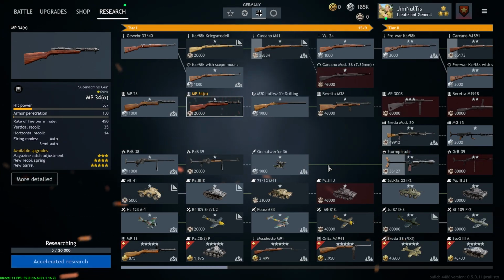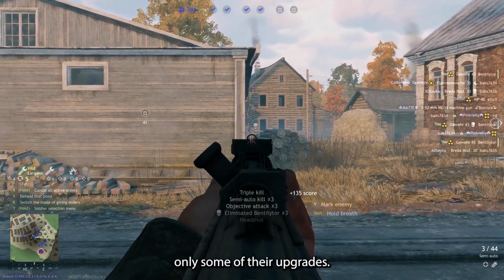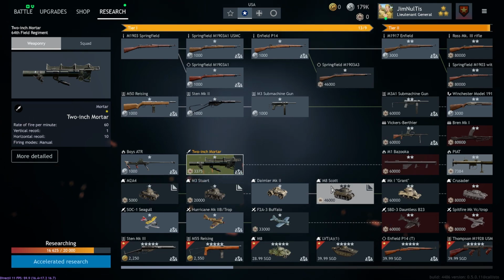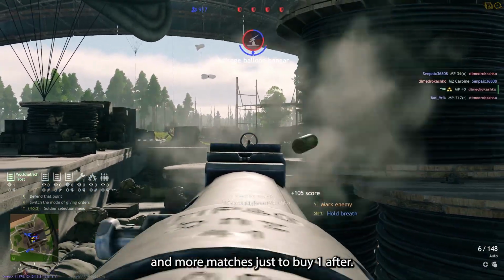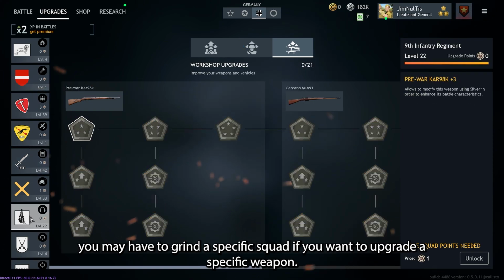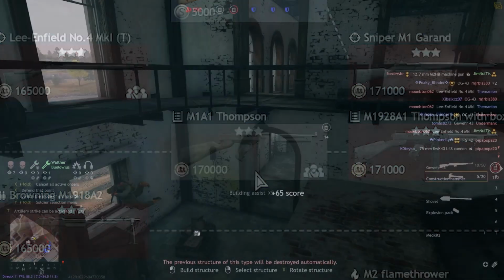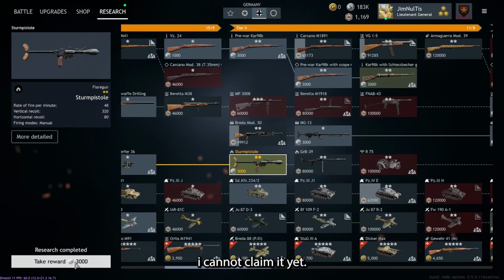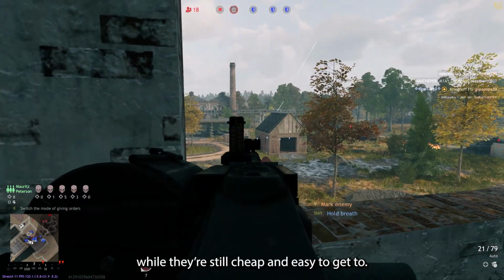Enlisted (test server) - The coming campaign merging, grind system and currency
Honestly there's still so much they need to improve on. But then again this merging was overdue 2 updates ago.

Come hang!

Game:    Enlisted
Update:  Update 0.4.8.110 "Jungle Fire"

Outro:
Still Alive - Portal (Music Box Version)

timestamps:

0:00 - intro
0:22 - campaign merging
1:38 - the new grind system
5:17 - xp and silver currency
7:19 - To the Vet players

desc tags becoz yootubs:
gaming, gameplay, enlisted, enlisted update, enlisted campaign merging, enlisted campaign, enlisted new update,